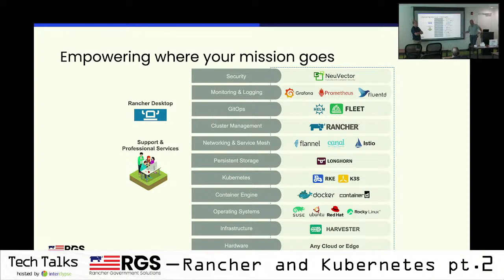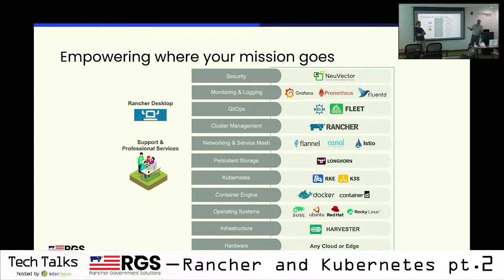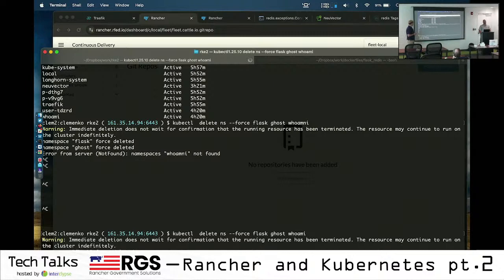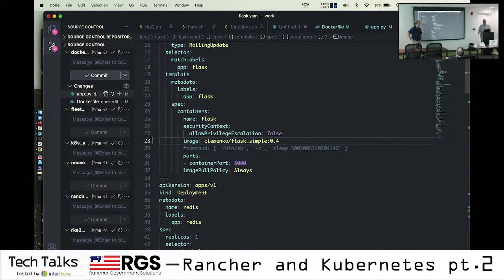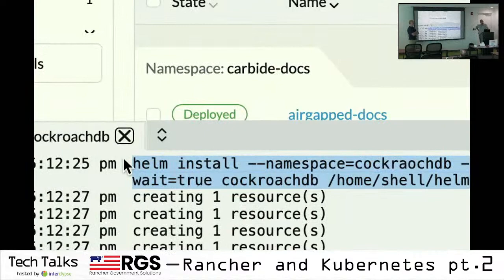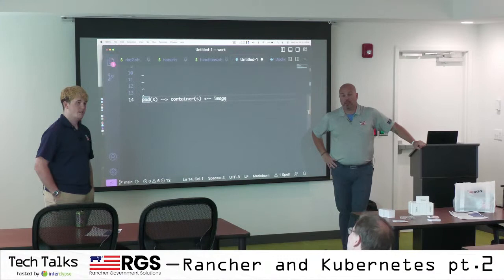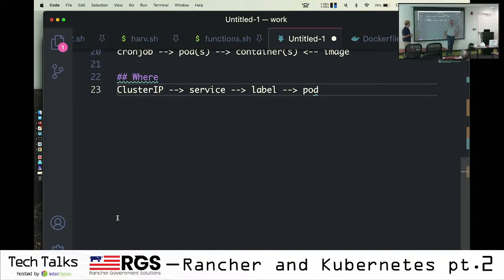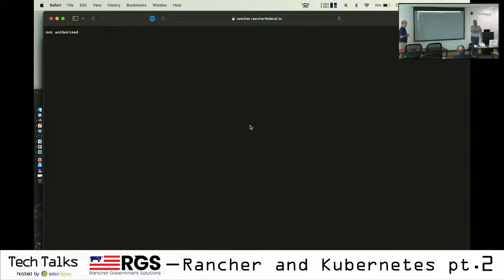Tech Talks - By Interclypse: Getting Started With Rancher and Kubernetes pt.2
Tech Talks is a new seminar series hosted by Interclypse featuring in-person learning with tech industry leaders.

Featuring in-person lectures from industry leaders, Tech Talks connects the IT community with leaders in technology, the industry, and the people who pioneer innovation. Tech Talks is always free, but space is limited. Reserve your seat today. Join us in our mission to bring continued learning to our community and continually make a positive impact in the technology sphere.

Rancher is a complete software stack for teams adopting containers. Developed by Rancher Government Solutions, it addresses the operational and security challenges of managing multiple Kubernetes clusters across any infrastructure while providing DevOps teams with integrated tools for running containerized workloads.

(May 31st)Our first Tech Talk will cover Rancher and its infrastructure:
- Cluster Lifecycle
- Install Longhorn
- Install Rancher
- Install Neuvector
- Install Gitea and Fleet
- Q&A with the Rancher Team.

(This Event!)The second Tech Talk will discuss the Ranch application itself:
- Application Lifecycle
- Stateful Storage - Longhorn
- Application Management - Rancher
- CVE Observability - Neuvector
- GitOps - Gitea and Fleet
- Migrating to Amazon's K8 for HCI